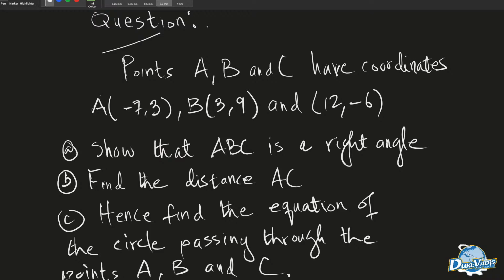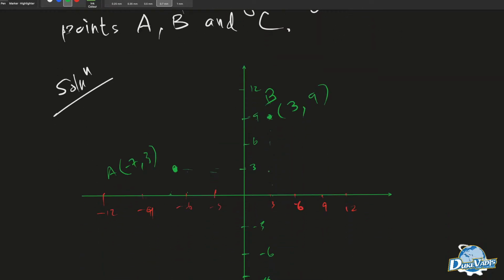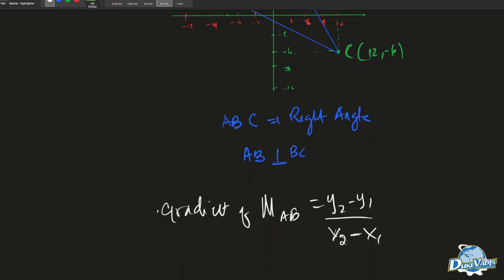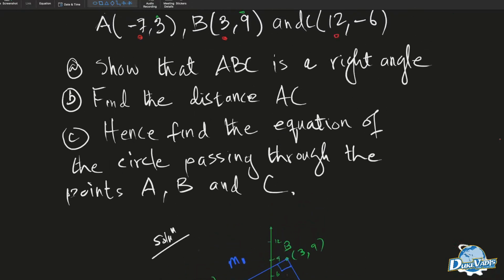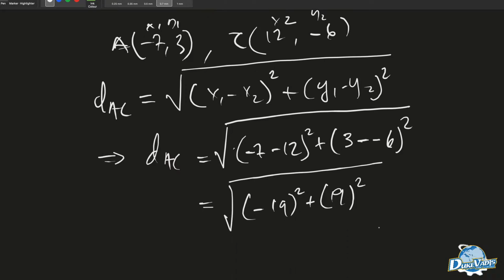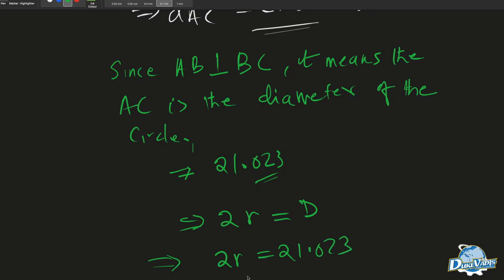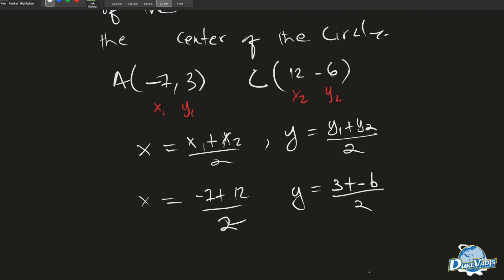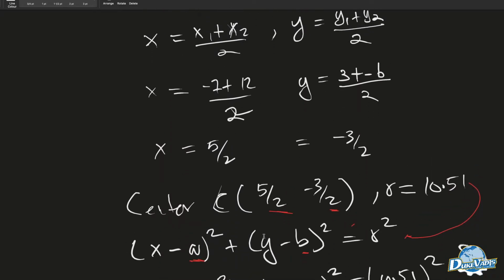HOW TO UNDERSTAND GENERAL CIRCLES : KNOWLEDGE APPLICATION V12